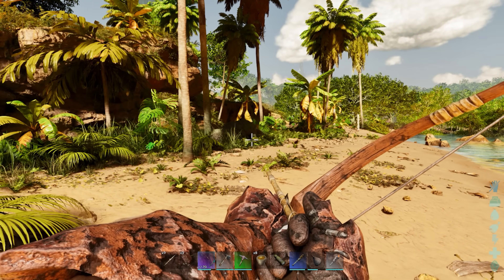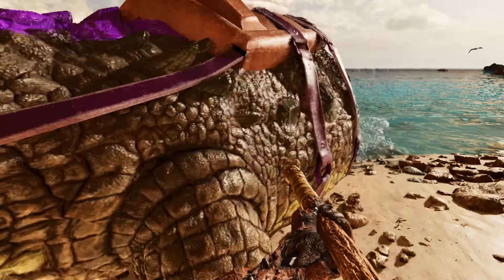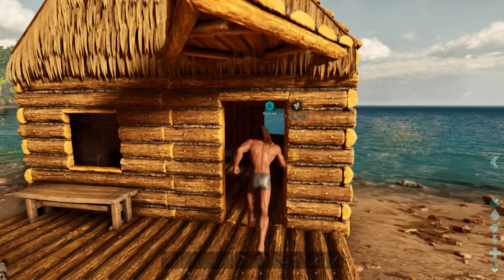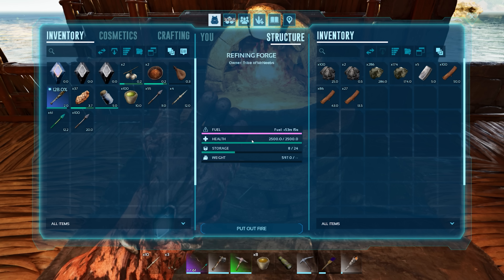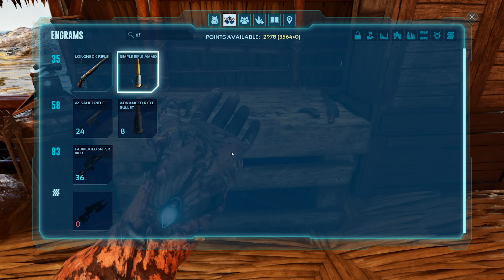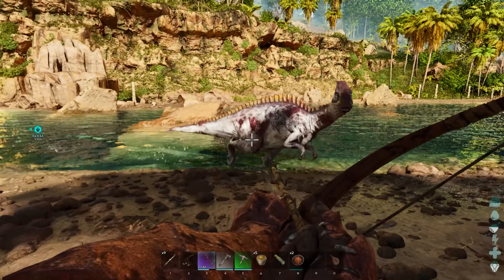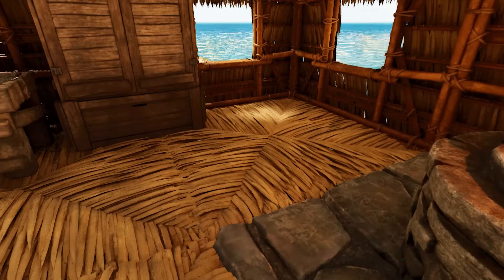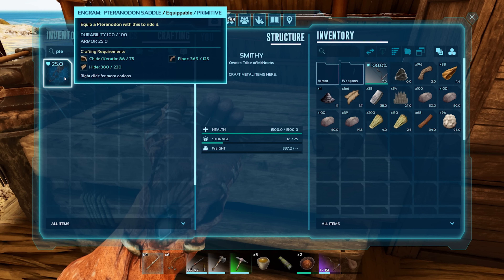Building Better Weapons - Ark Survival Ascended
I spent a few days on the island in Ark Survival Ascended and now I'm building better weapons.

- Ark Survival Ascended Chapters -
00:00 Start Ark Survival Ascended Swamp
02:20 Metal Ingots
05:44 Best Island for Metal Ark
09:06 The most dangerous swim
12:51 Where to get metal
16:06 Forge metal
17:14 Solo Ark Mission
18:28 Baryonyx Raptor Party
25:22 Ark Long Rifle
28:06 Where's my bird
29:55 Bird Saddle